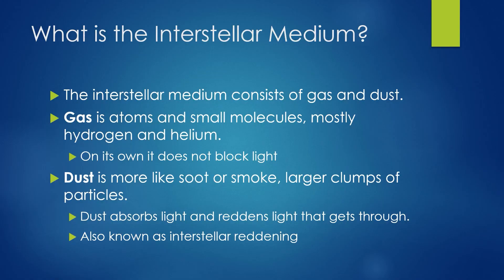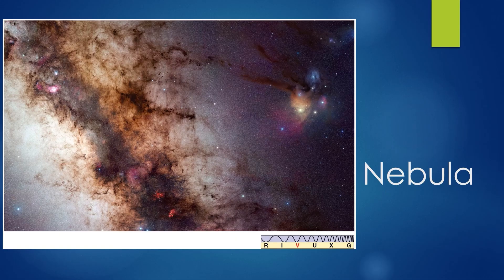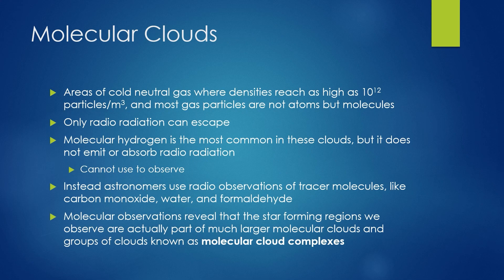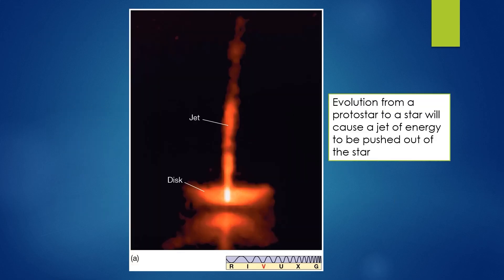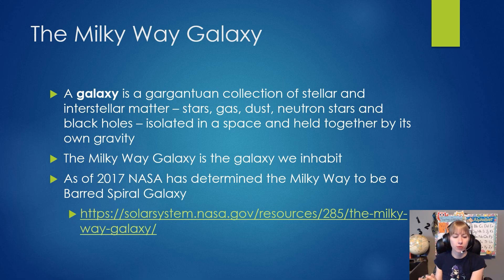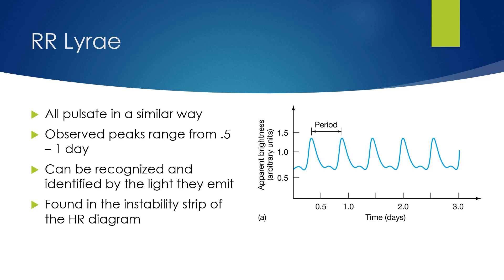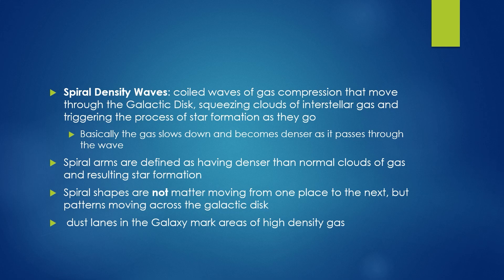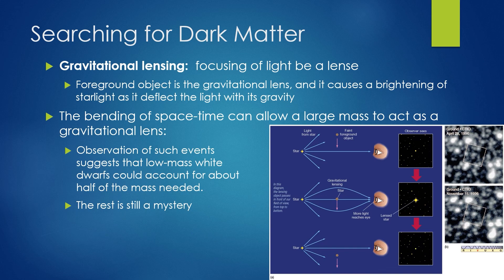Lecture 15: The Interstellar Medium and The Milky Way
Today we will be going over star formation, how we use the HR diagram to watch stars go from 'baby' to main sequence, what type of galaxy the Milky Way is along with its features, what causes the spiral arms, and what we will find within the center of our own galaxy. In addition we will be going over Lyray stars and Cephid stars. These lectures may contain images from Foundations of Earth Science 8th ed, by Lutgens and Tarbok. These images were used from Pearson offered lectures. The lecture itself is not taken from any textbook or pre-created lecture. Some information was used from past courses the creator has taken at the graduate or undergraduate level.